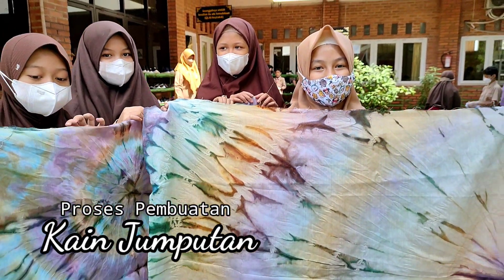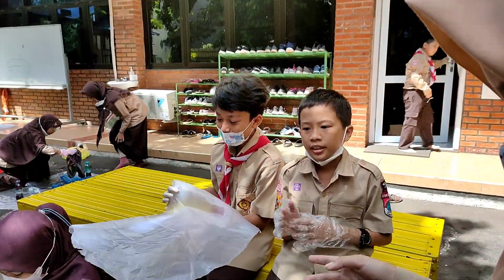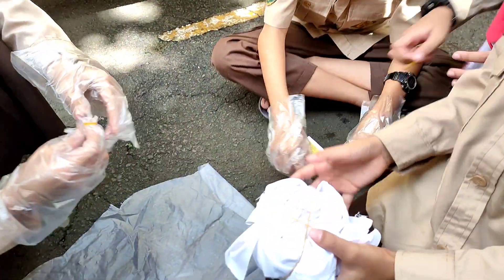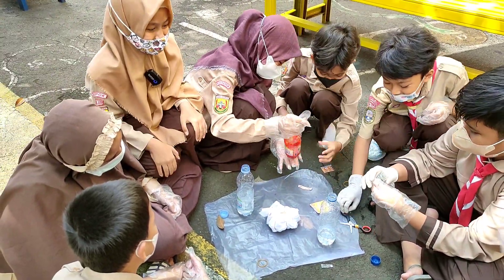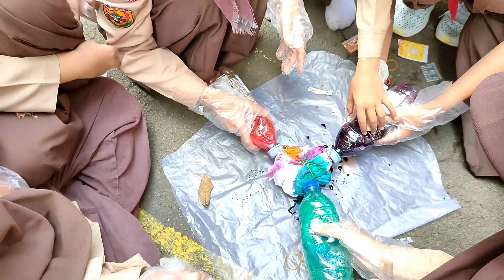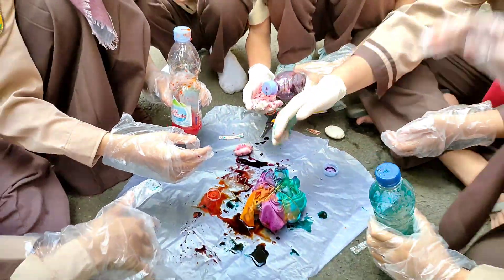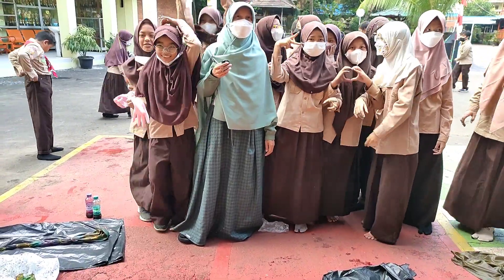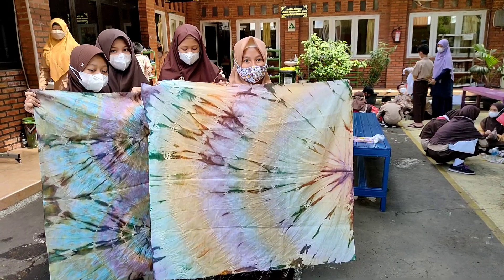Membuat Kain Jumputan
Kegiatan SBDP
pembuatan kain jumputan Level 5